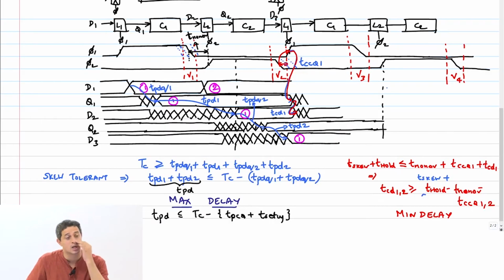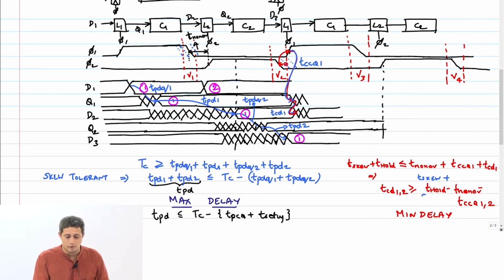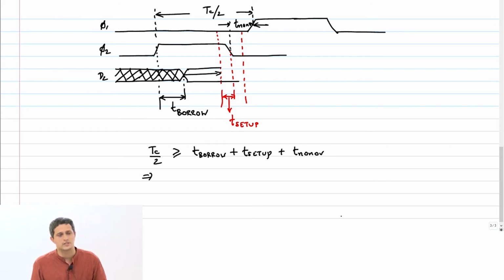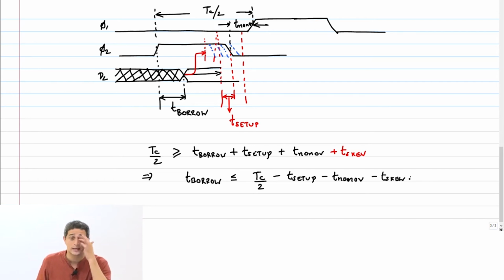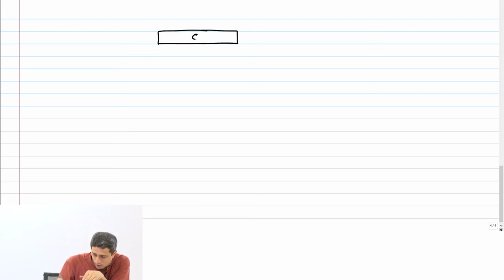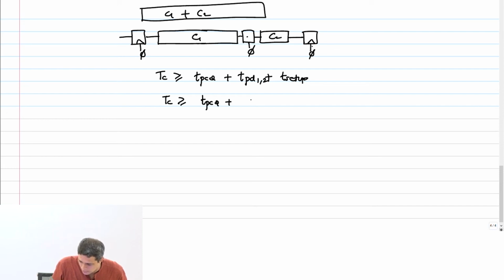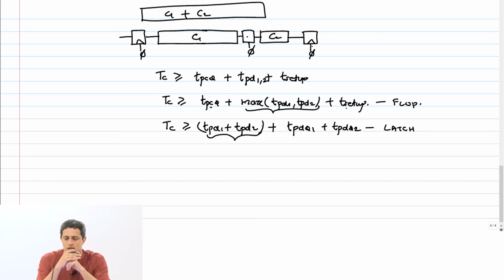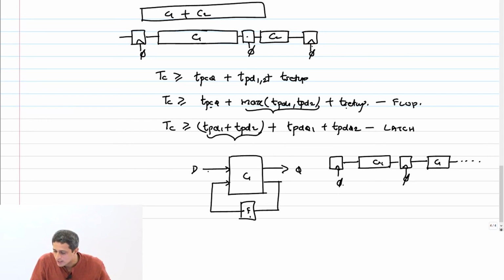SeqCkt - 13 - Time Borrowing